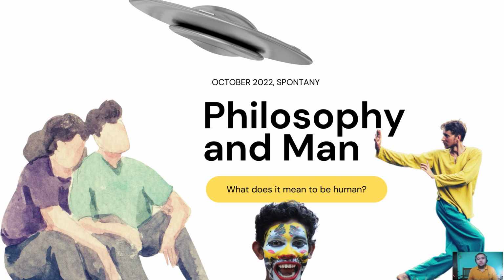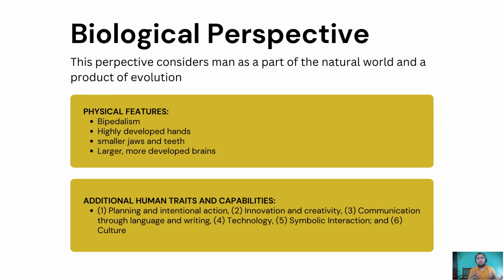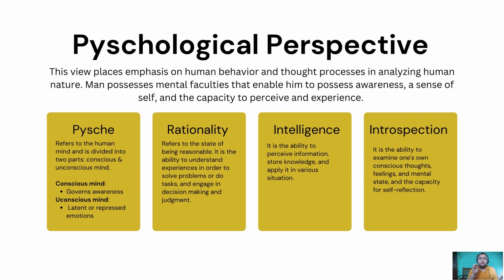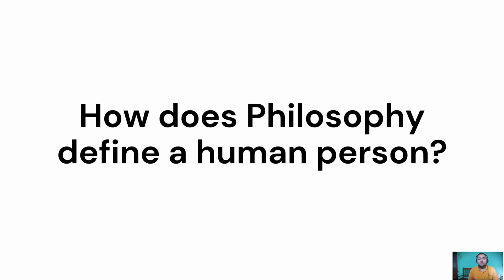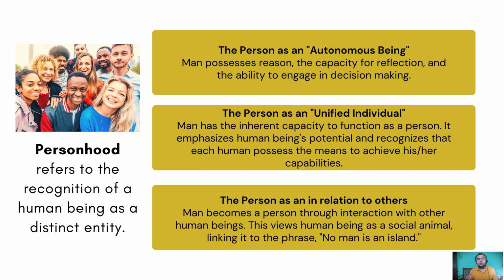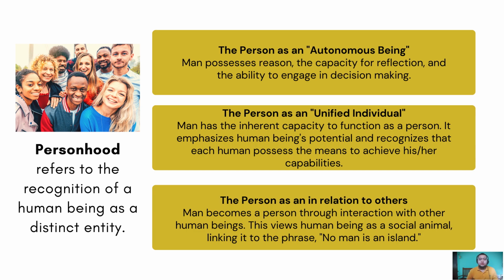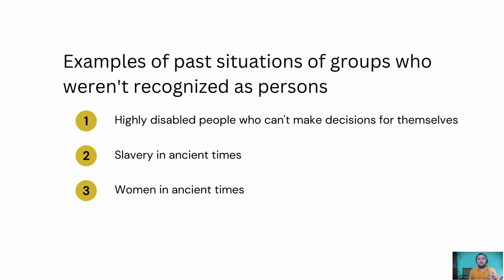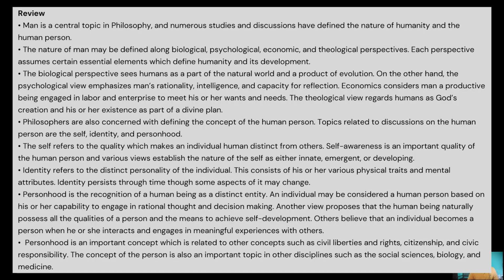Philosophy and Man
Reference:
- Introduction to the Philosophy of Human Person by Roberto D. Abella